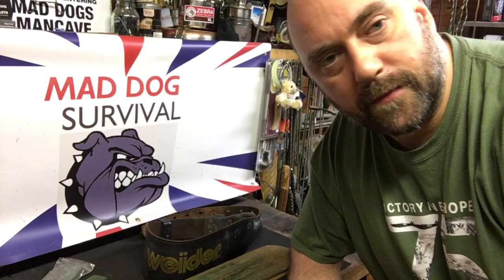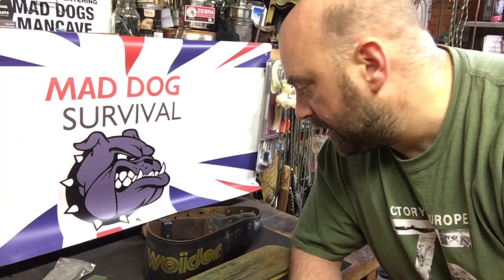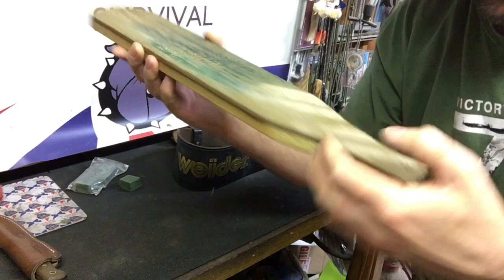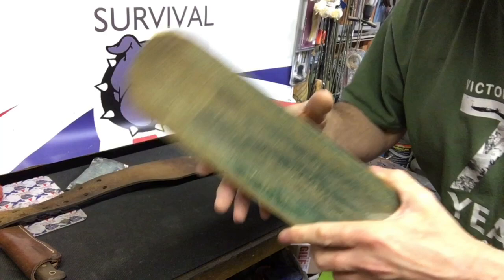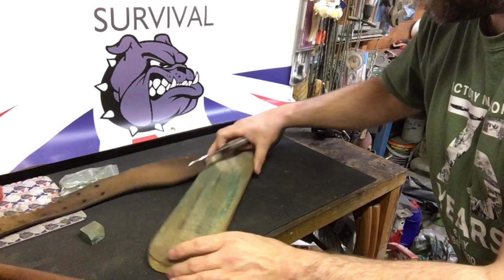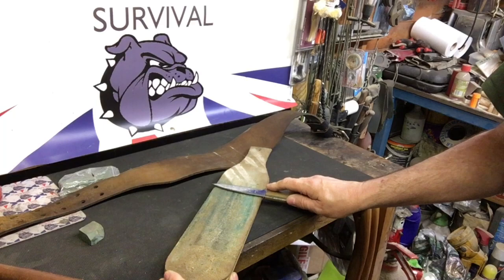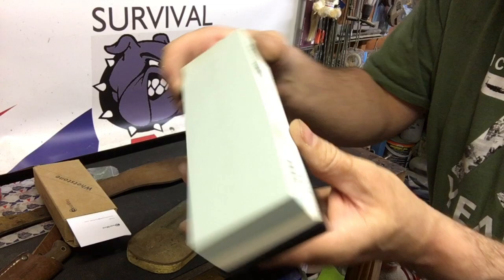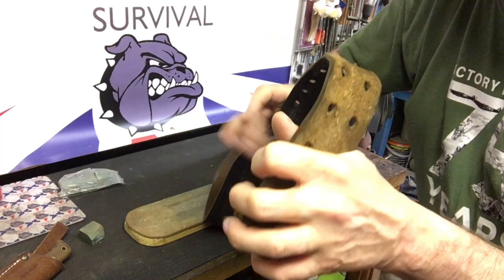How I keep my blades sharp! Mad dog bites #1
Answering a question for a viewer how I keep my blades sharp! Homemade leather strop board and introducing my new mini quick video series I’m calling mad dog bites! This series will be quick videos showing some tips/tricks on and around the Bushcraft/survival subject! The videos should be around 5 minutes or less!  Best wishes all